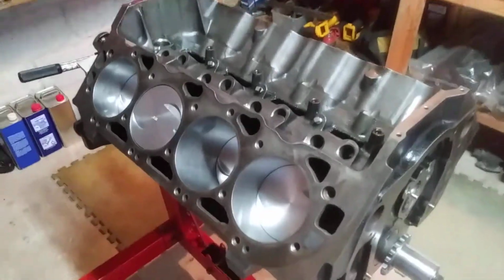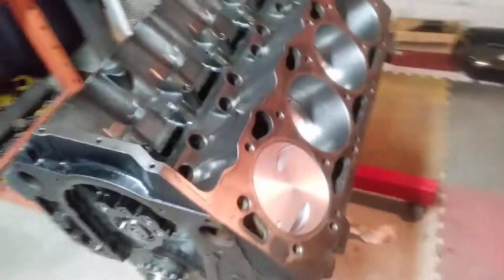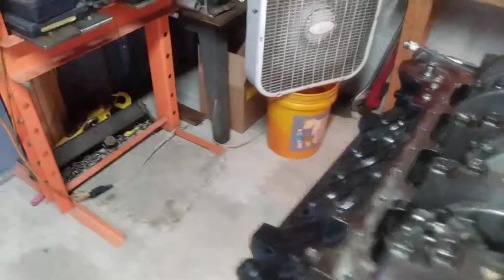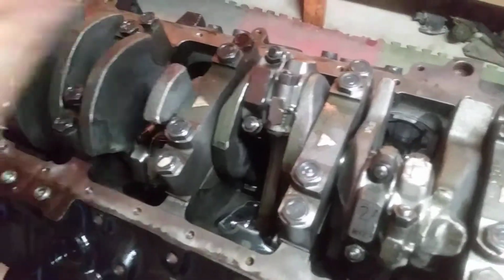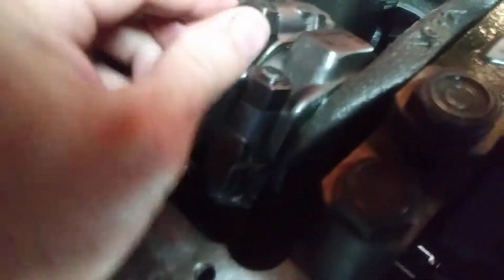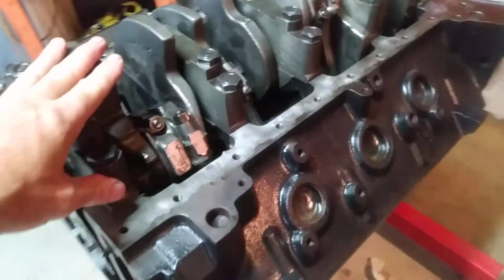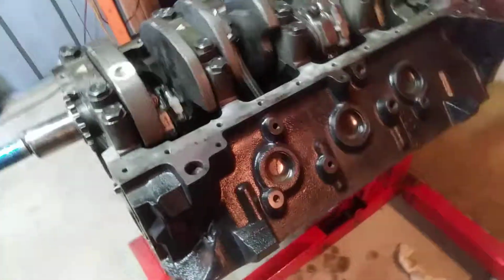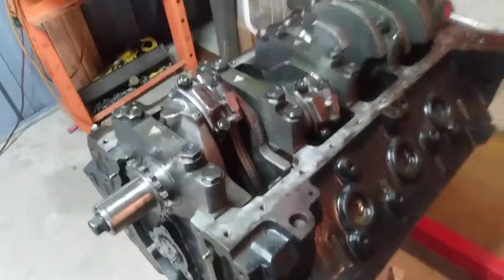Mercruiser Gen 6 454 Corsair Video 10 Short Block Assessment